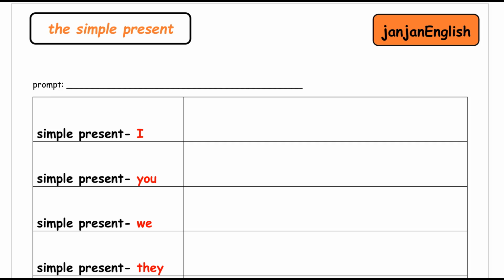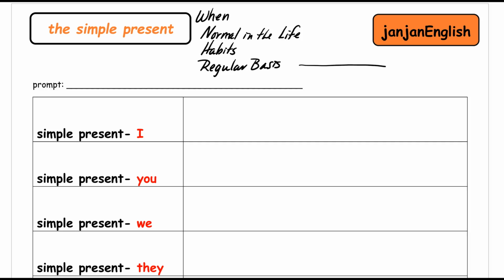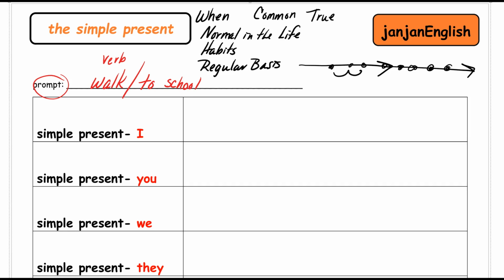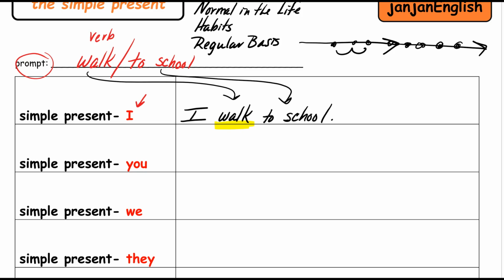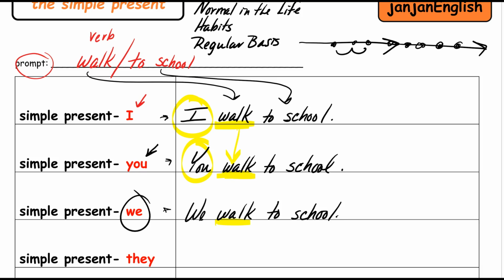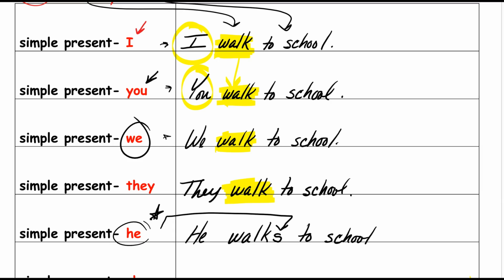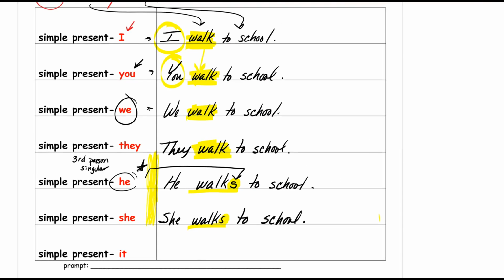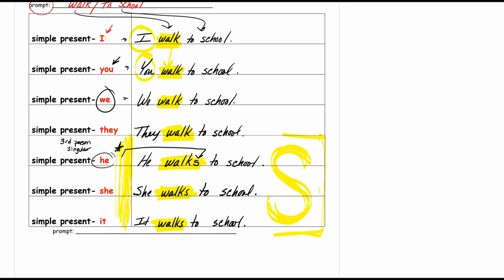PRACTICE THE SIMPLE PRESENT TENSE VERB (walk)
Practice making the simple present tense with AN AMERICAN MASTER ENGLISH TEACHER
Write the simple present tense with : I, You, We, They, He, She, It.

Copy, Paste, and Print the worksheet to work with me.

pdf - file:///C:/Users/laund/Desktop/janjanEnglish/Daily%20Write%20Simple%20Present%202.pdf